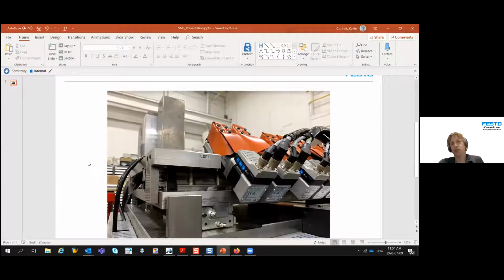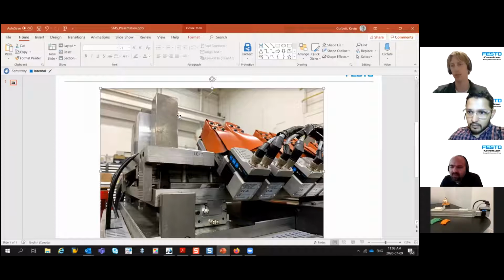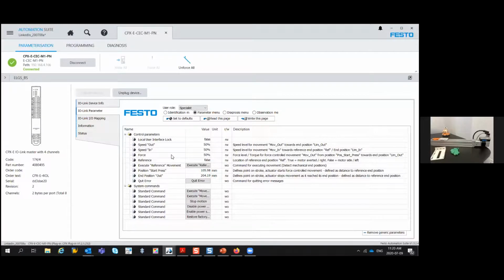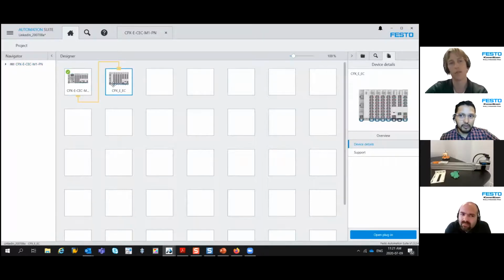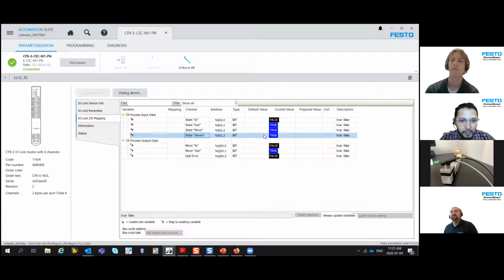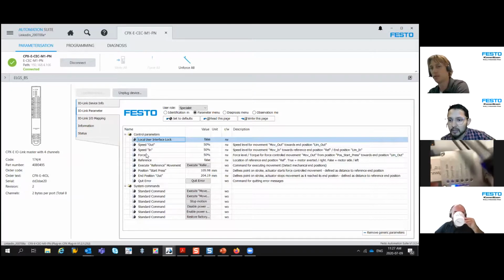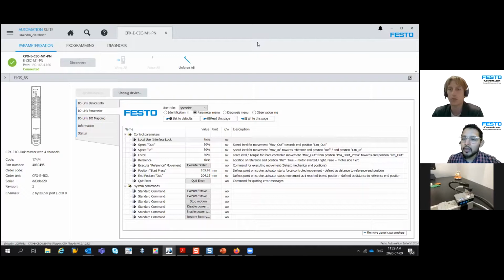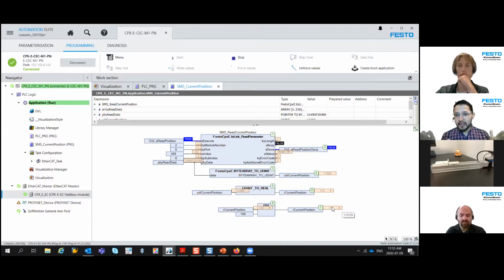05 - Linear Measurement with Simplified Motion - Connect and Learn Webinar Series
In this episode Kevin explains how he approached an application that required taking measurements of parts with different lengths by using a simple electric actuator.
Guest:
-    Kevin Corbett

Hosts:
-    Alejandro Lopez
-    Sandro Quintero